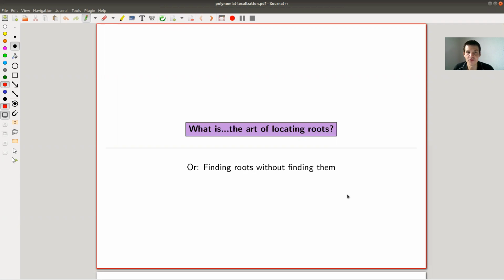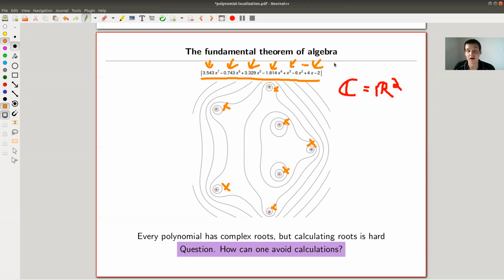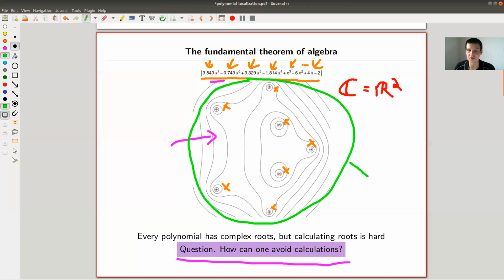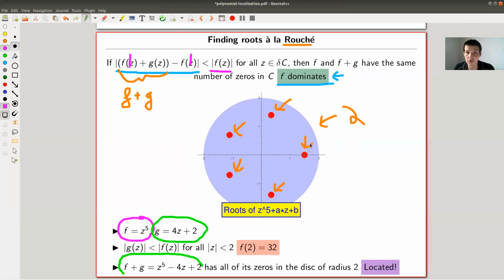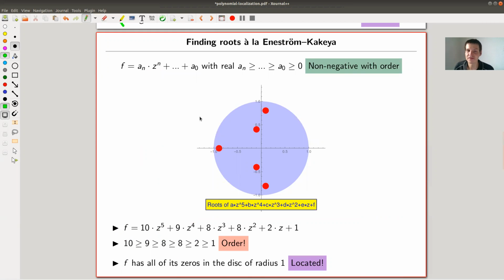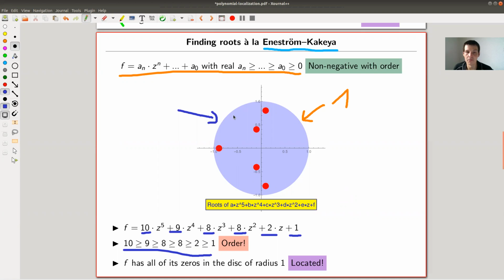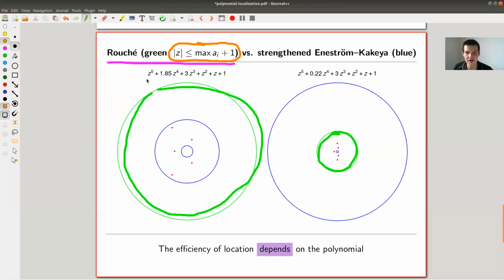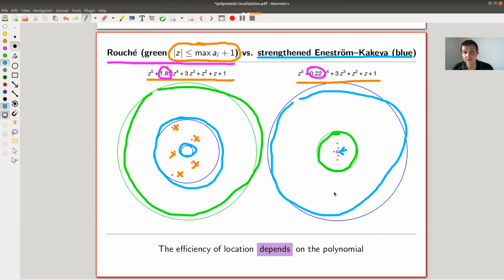What is...the art of locating roots?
Goal.

This time.
What is...the art of locating roots? Or: Finding roots without finding them.

Slides.

Material used.

Stupid.
Ok, the paper is 33 pages long, not 10-16 pages as I promised in the video. But it is such a smooth read that I my brain decided that it was only 10-16 pages long ;-)

Rouché.

Eneström-Kakeya.

Mathematica.